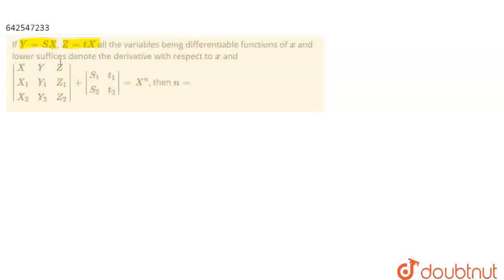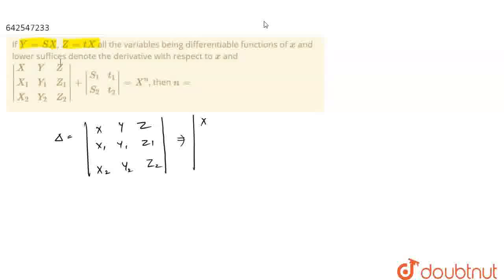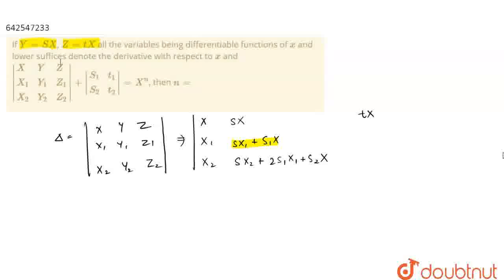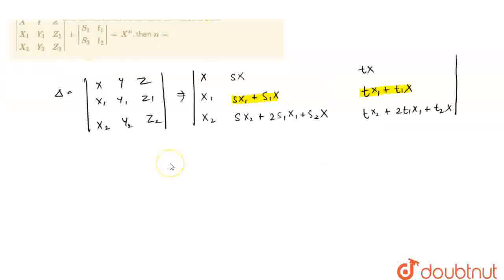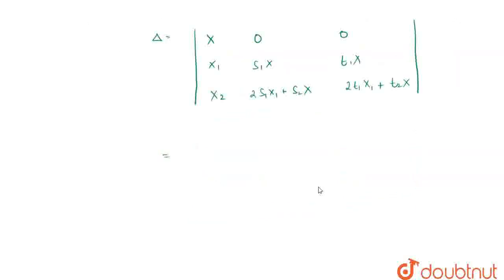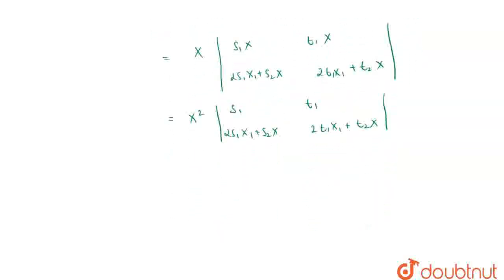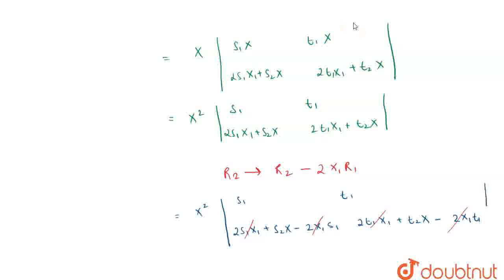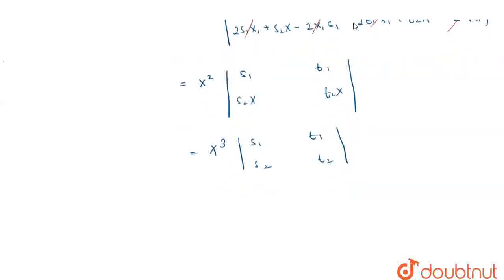If Y=SX, Z=tX all the variables being differentiable functions of x and lower suffices denote th...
If Y=SX, Z=tX all the variables being differentiable functions of x and lower suffices denote the derivative with respect to x and |{:(X,Y,Z),(X_(1),Y_(1),Z_(1)),(X_(2),Y_(2),Z_(2)):}|+|{:(S_(1),t_(1)),(S_(2),t_(2)):}|=X^(n), then n=
Class: 12
Subject: MATHS
Chapter: DETERMINANT
Board:IIT JEE

👉 Have Any Query? Ask Us.